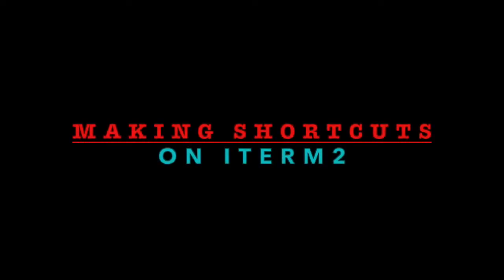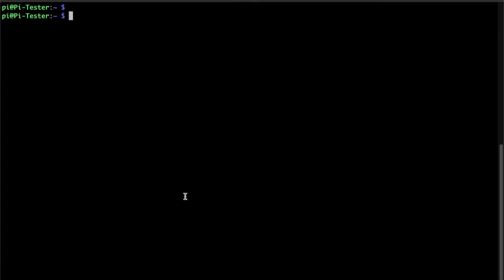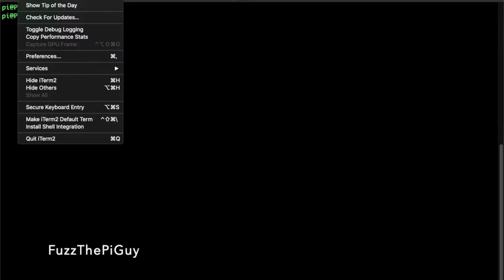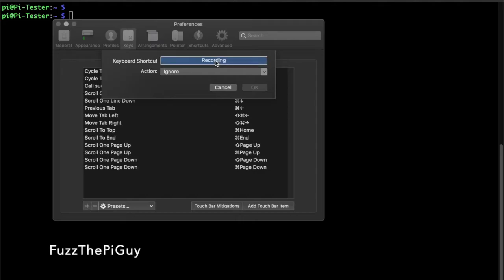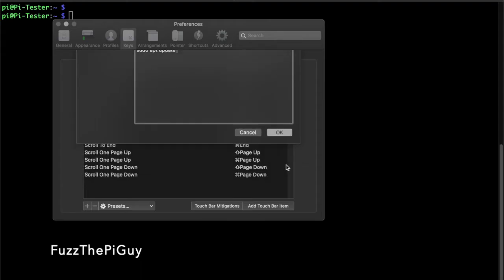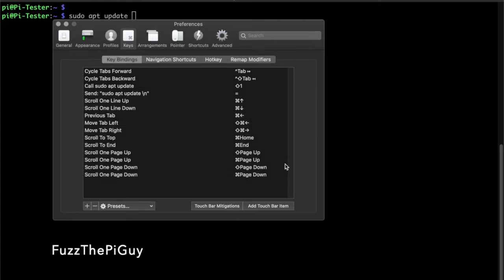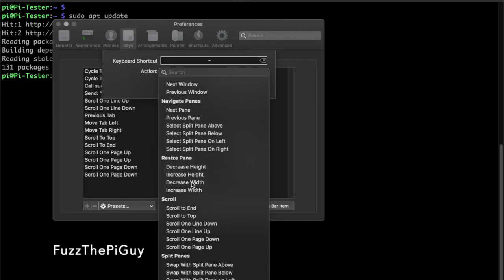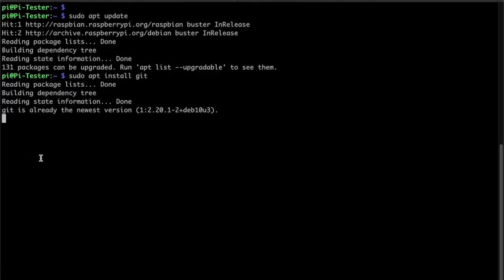iTerm2 Terminal | Creating Shortcut Keys For Making Things Easier